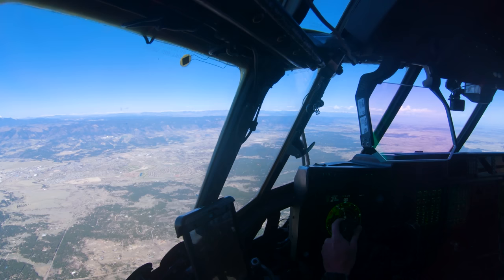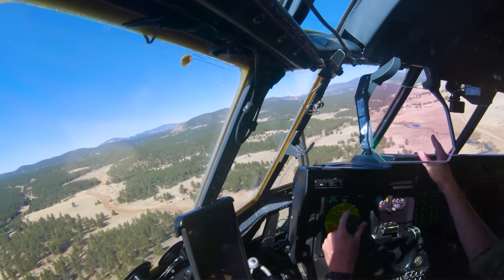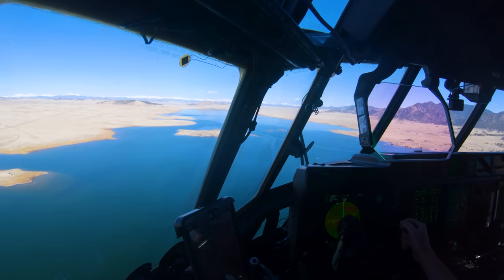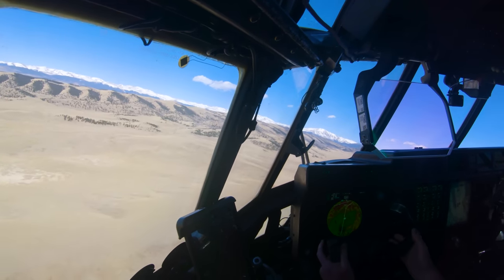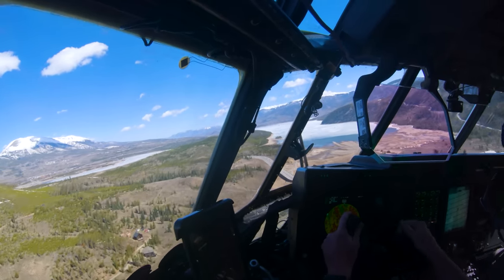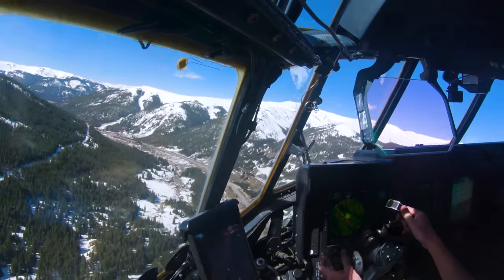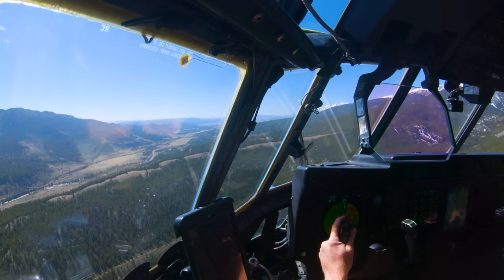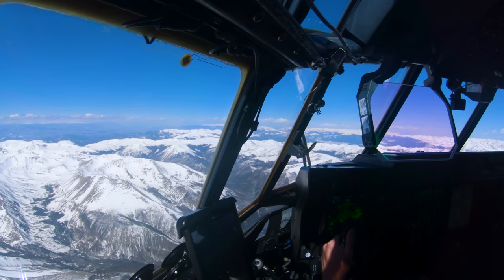C-130J Low Level - Rocky Mountains, Colorado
We planned to fly a low level route through the mountains of Colorado. Not something herk pilots out in Texas get to do too often. We also had an enlisted member of the wing that was recently picked up to attend the US Air Force Academy and commission, so we offered to show him his future home on the way.

Friend of mine spent a lot of time working on some awesome C-130 Plushie toys!

My Flight Gear:
Main Camera
Secondary Camera
Tertiary Camera
Audio Recording Cable
Media Case